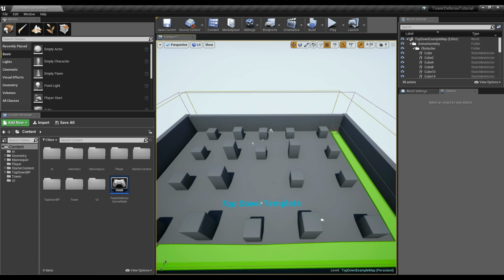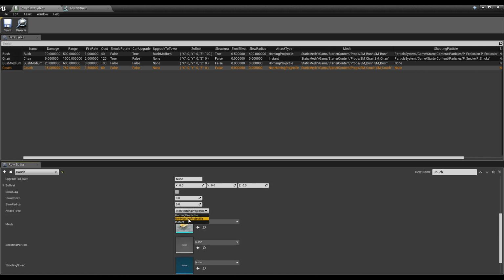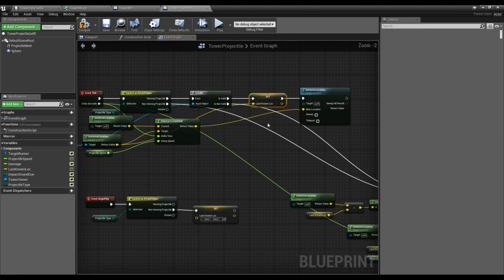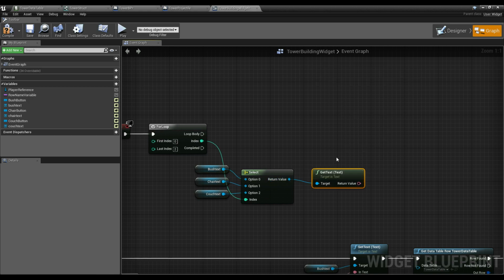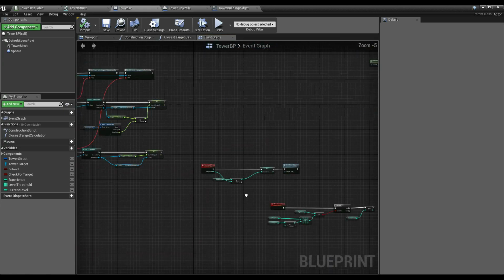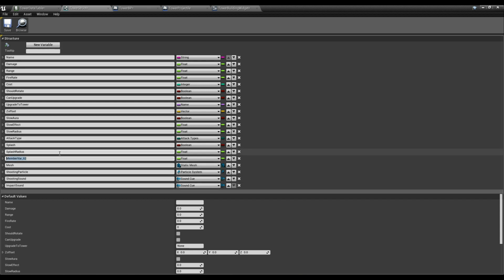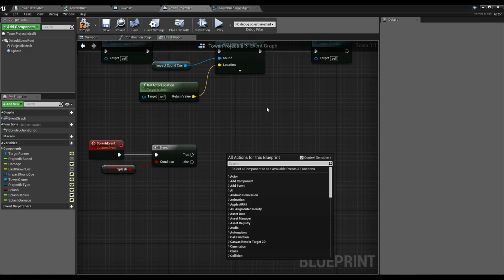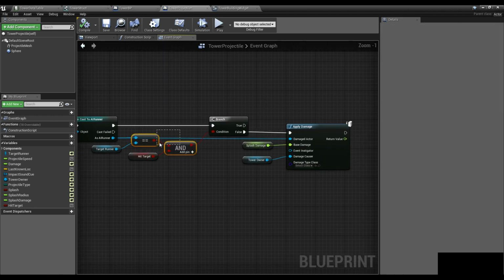UE4WithCasey - Tower Defense Tutorial - Part 14 - Firing Modes & Splash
In part 14 we add some additional shooting modes and optional splash damage.